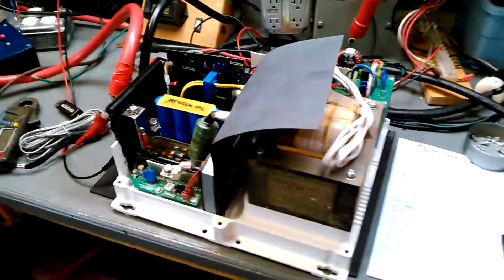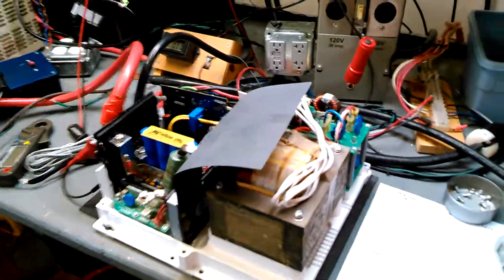Magnum MS4024 inverter repair test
inverter repair bench test